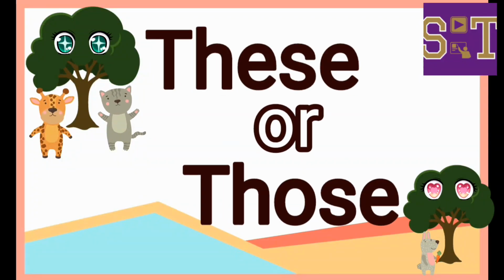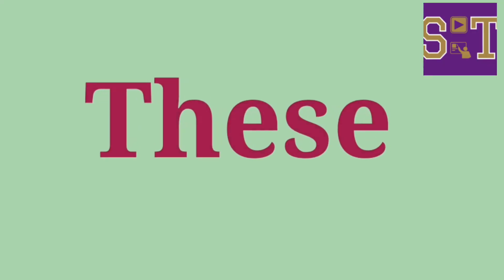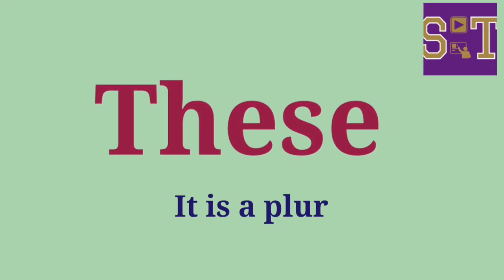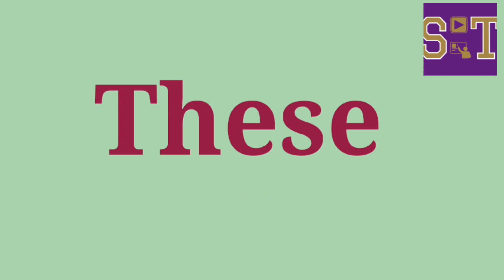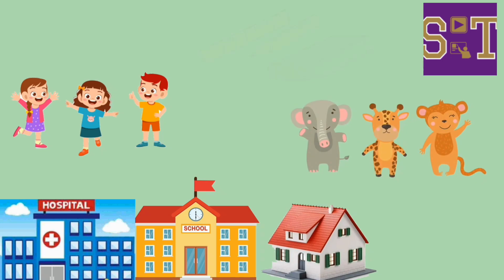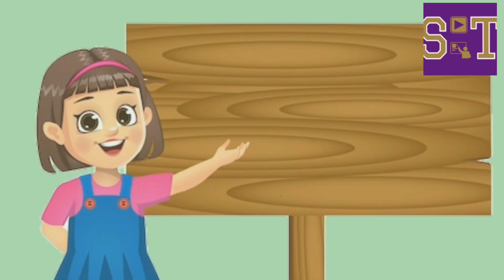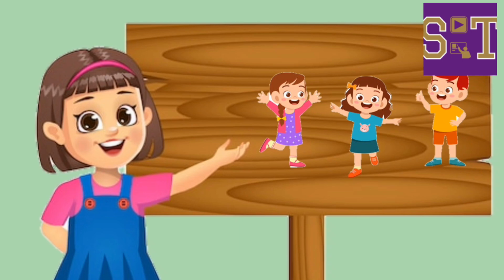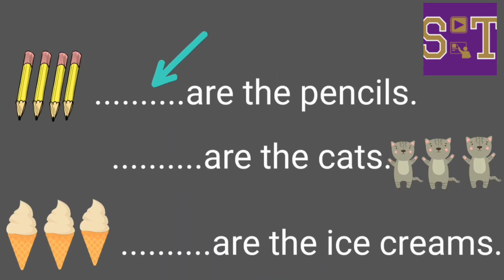These Those | Where to use these those | Master the uses of "these" and "those" in English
These Those | use of these and those in english grammar | when to use These and Those.
"These" and "Those" are two common pronouns and determiners in English, but they can be tricky to use correctly. In These video, you'll learn the difference between "These" and "Those," and how to use them in your writing and speech. You'll also learn some simple tips for avoiding common mistakes.

By the end of These video, you'll be able to use "These" and "Those" with confidence, and your English grammar will be more accurate.
uses of These and Those
English grammar
These
Those
pronouns
"These" and "Those"
अंग्रेजी में "यह" और "वह" का उपयोग
penggunaan kata "These" and "Those" dalam bahasa inggris
استخدامات "هذا" و"ذاك" في اللغة الإنجليزية "These" and "Those"
paggamit ng "These" and "Those" sa ingles
Verwendung von "These“ und "Those“ im Englischen
영어로 "These" and "Those" 의 용법